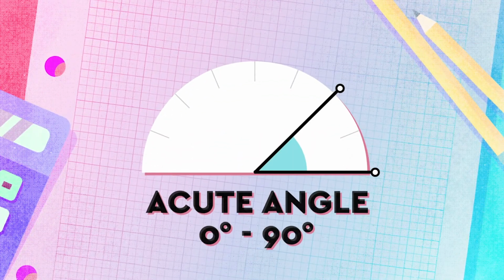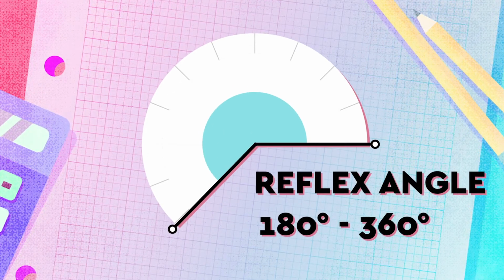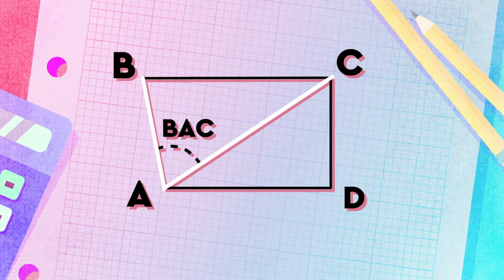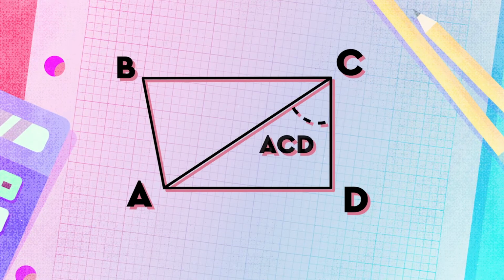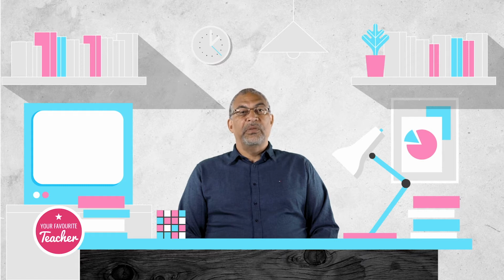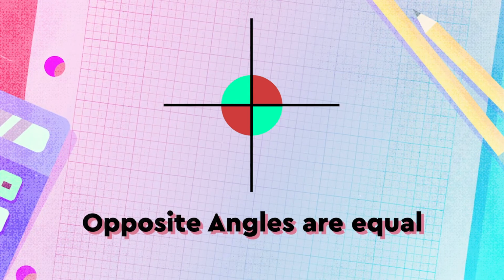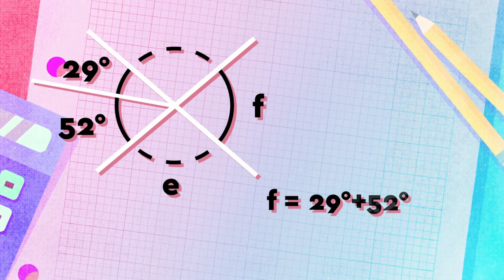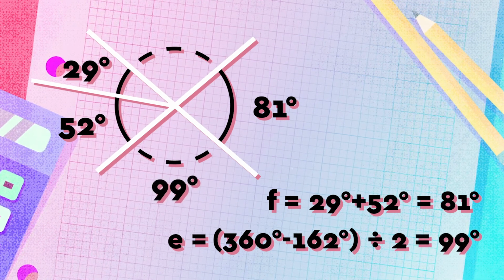GCSE Maths - Angles Basics: Part 1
Watch our interactive lesson to get to grips with the basic rules of angles!

And the best part of it all is that you can access it for free with a trial of Your Favourite Teacher.